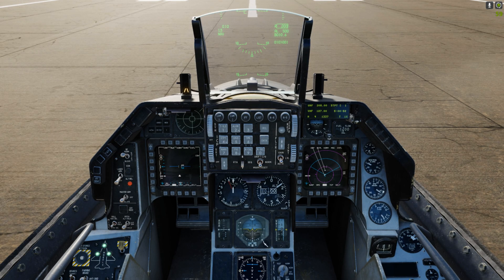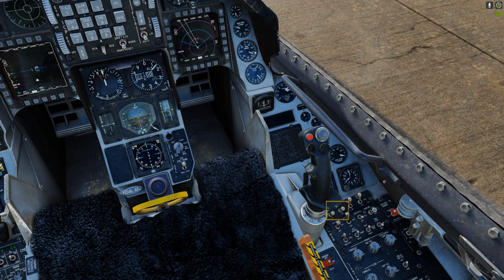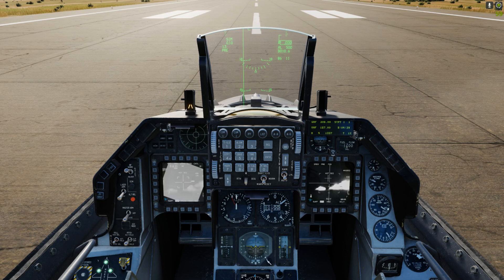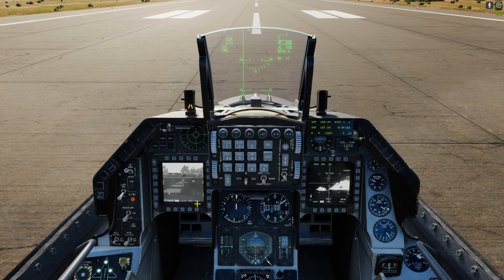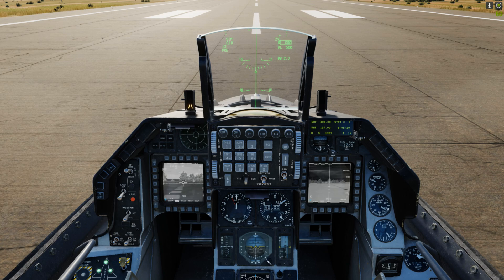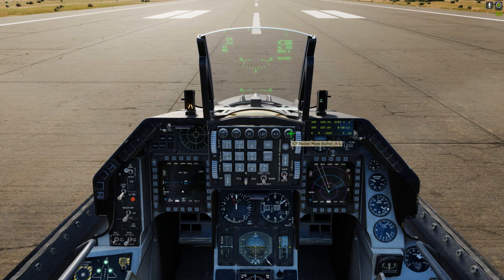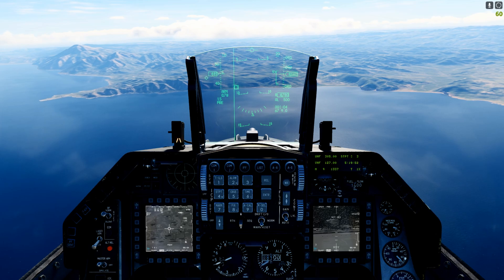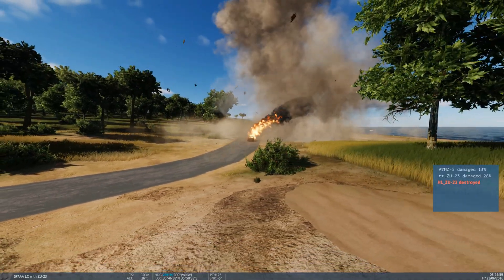DCS World NEW BORESIGHT PROCEDURE FOR F16 AGM65D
Lets take a quick look on how to employ the new steps for AGM65D boresighting. In 90 seconds or more!